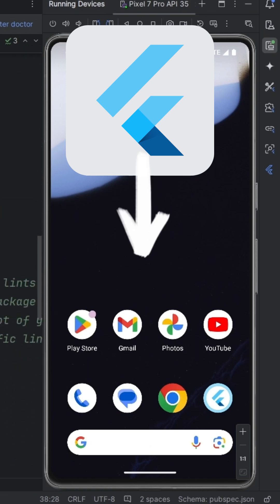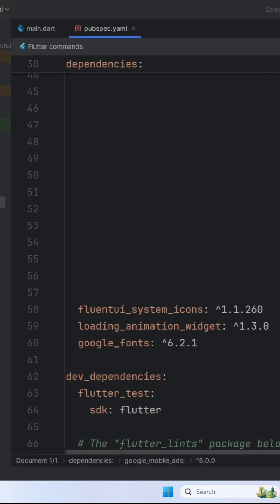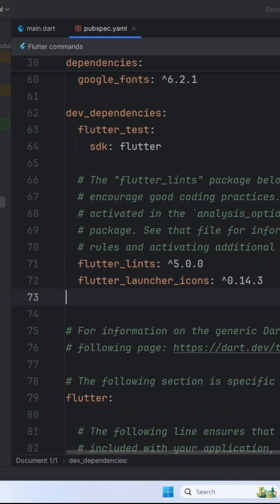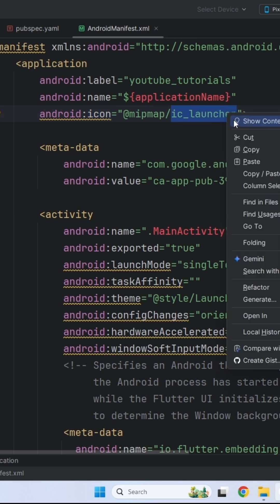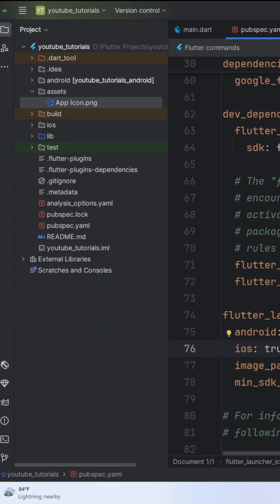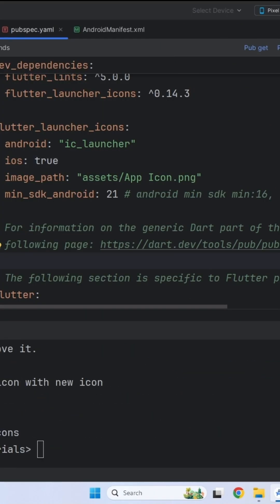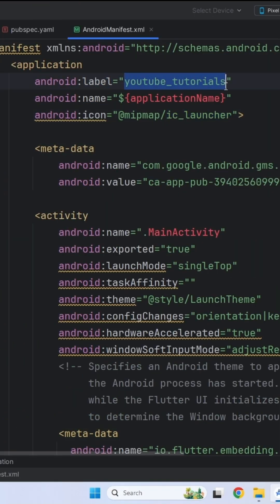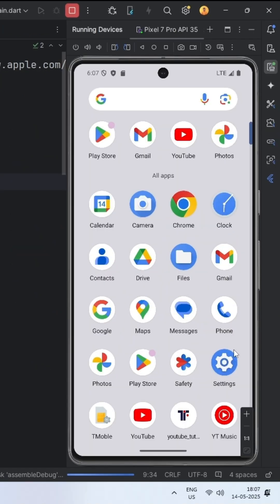How to Change Flutter App Icon in Android Studio (2025 Guide)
In this quick and easy Flutter tutorial, you'll learn exactly how to change the Flutter app icon in Android Studio. No more default icons — let’s customize your app with your own branding in just a few steps!

✅ Works in 2025 with the latest Flutter version
✅ Beginner-friendly and step-by-step
✅ Uses the flutter_launcher_icons package

📌 Covered in this video:
- Setting up flutter_launcher_icons
- Updating pubspec.yaml correctly
- Running the command to generate icons
- Tips for high-quality icons

Whether you're building your first app or polishing a project, this guide will help you make a great first impression.